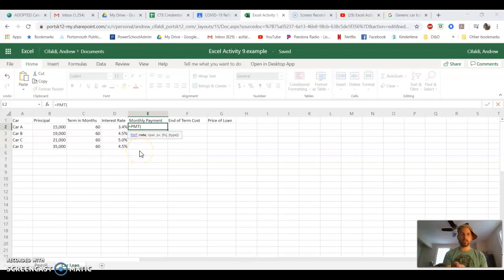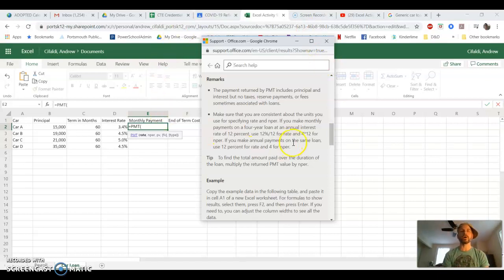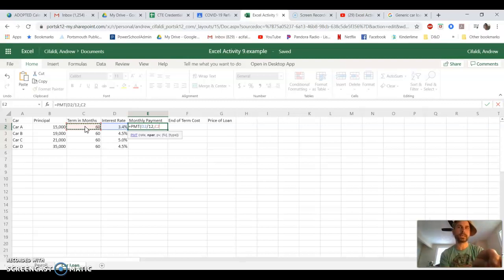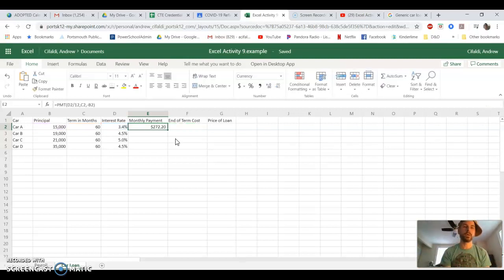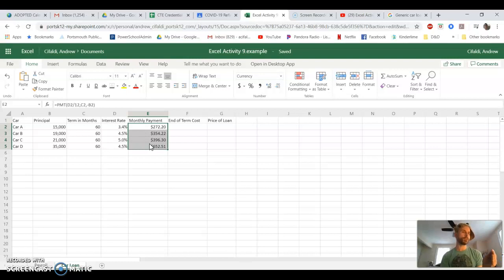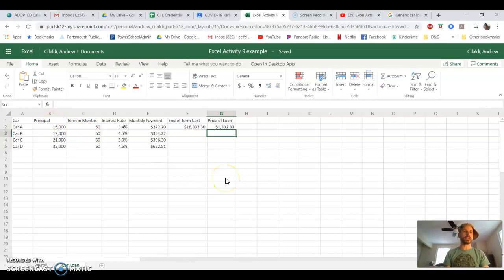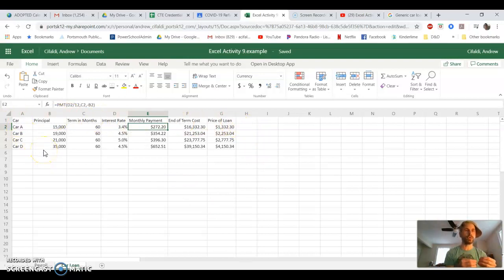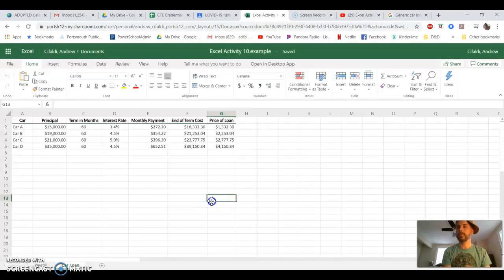Excel Activity 10, Part 2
Tenth Assignment with Office 365 Excel (Advanced Formula: PMT, continued)